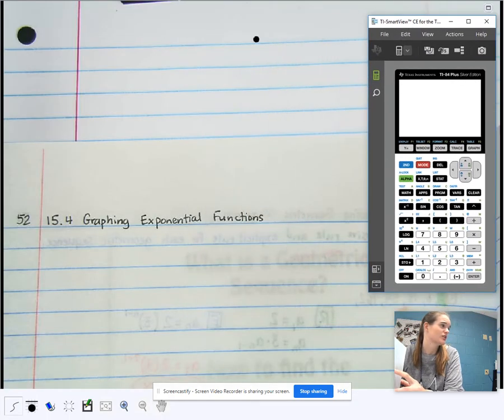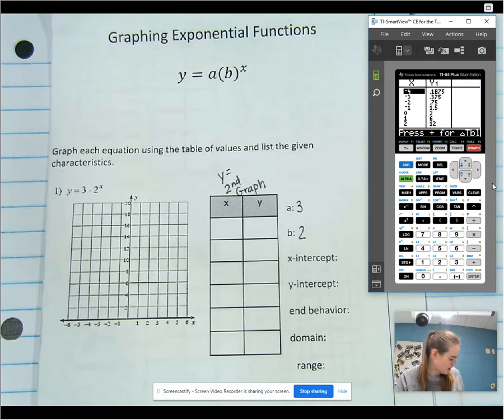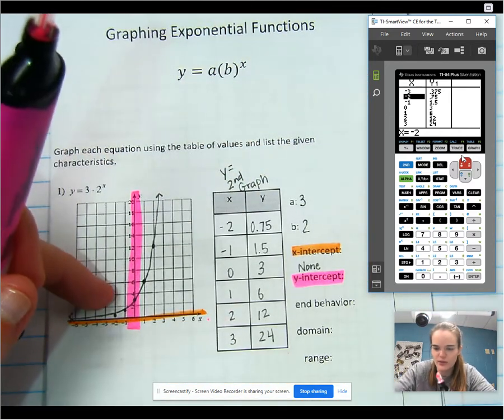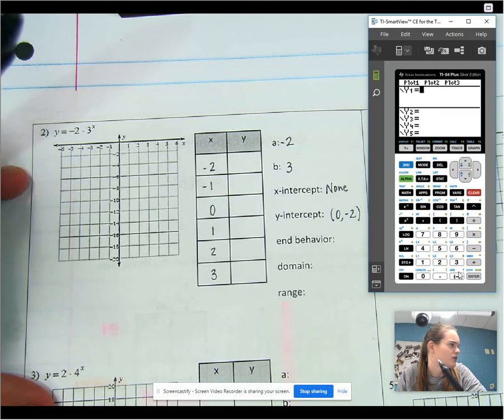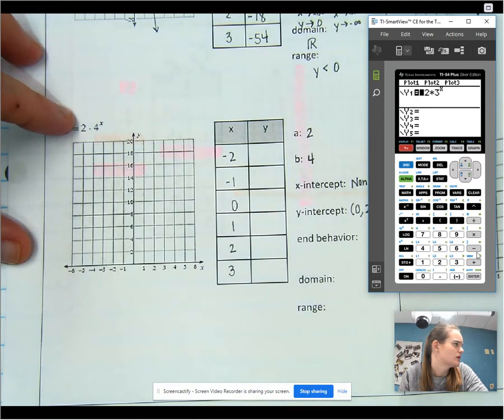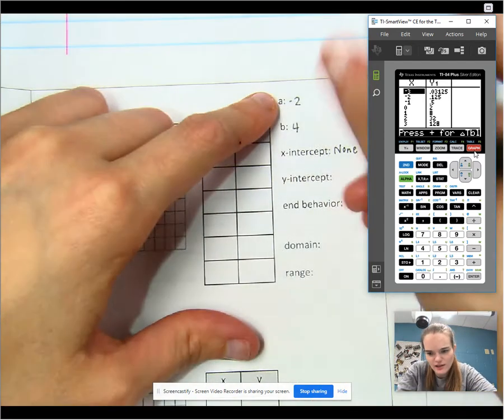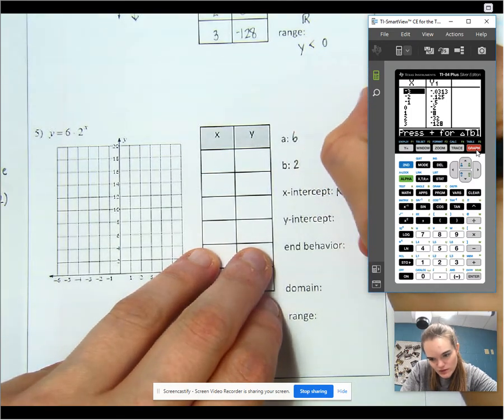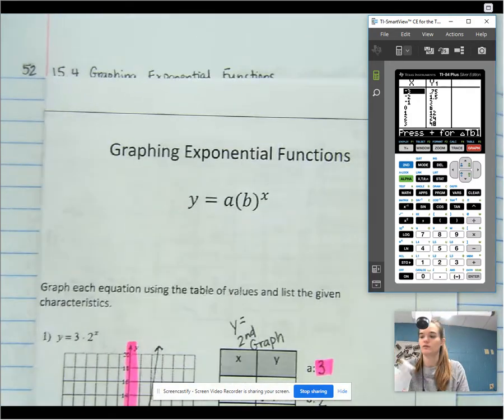15.4 Graphing Exponential Functions Part 1